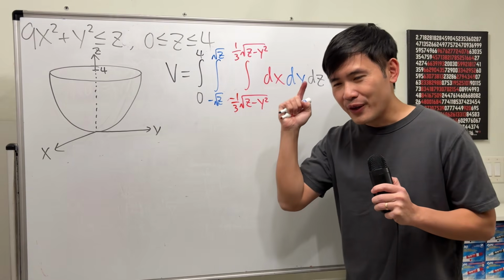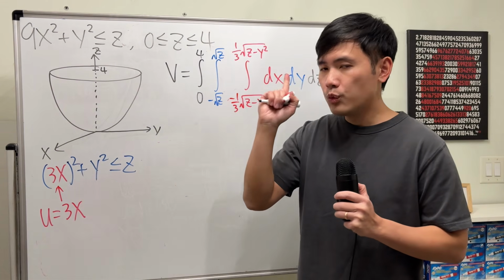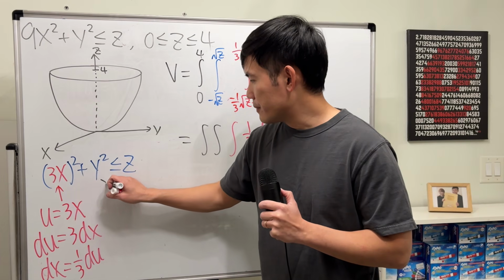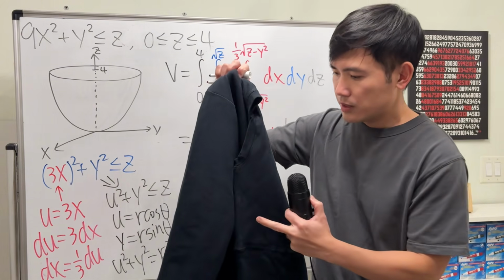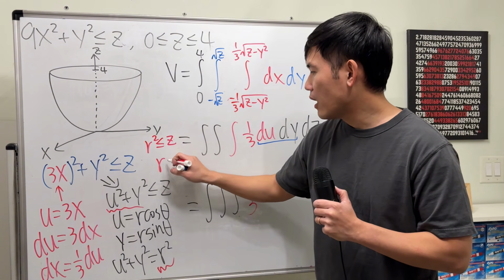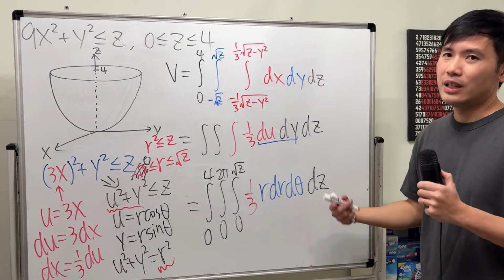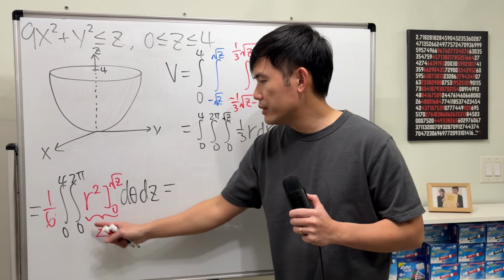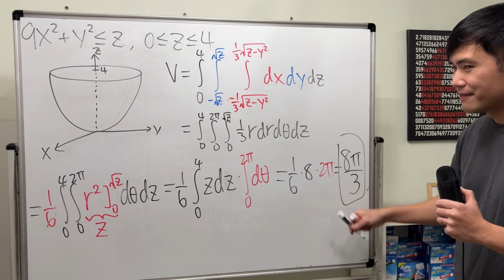Evaluating a Triple Integral Using Cylindrical Coordinates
This calculus 3 tutorial covers how to use cylindrical coordinates to evaluate a triple integral volume problem. This is a continuation of my previous video